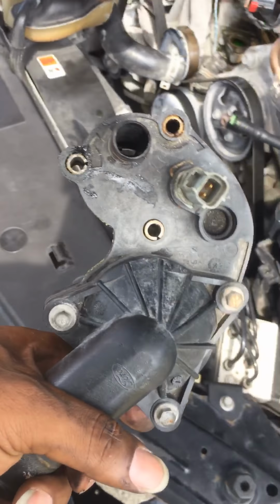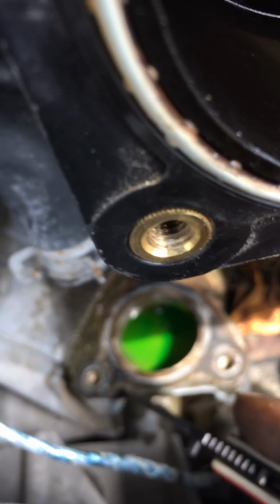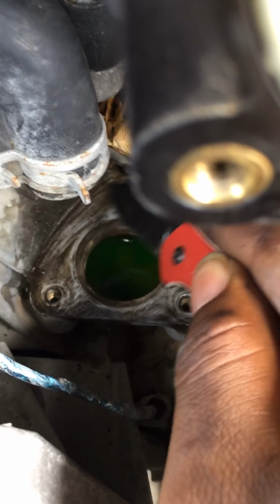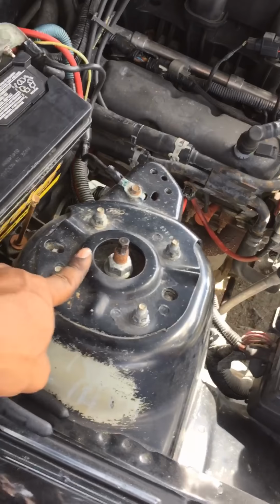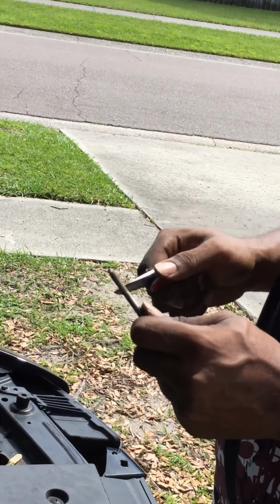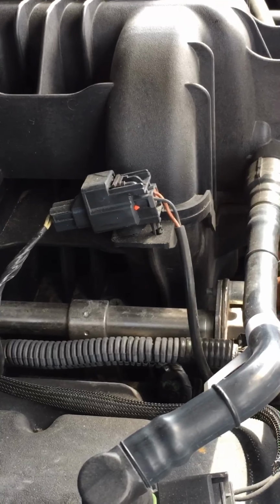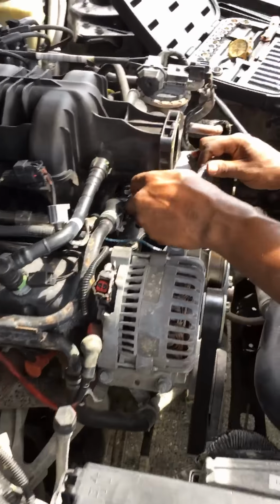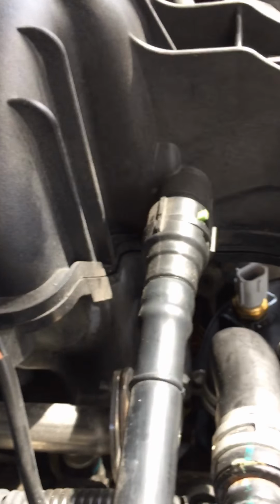2006 mustang v6 thermostat housing replacement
PLEASE EXCUSE THE LANGUAGE AND THE SHAPE OF MY HEAD LMAO 👨🏾‍🦲 ENJOY HOPE IT HELPS